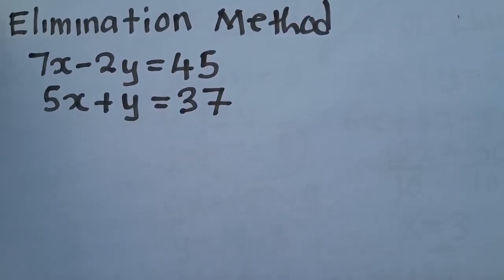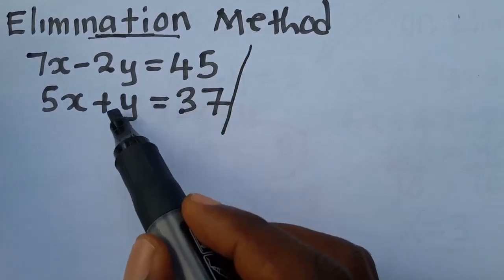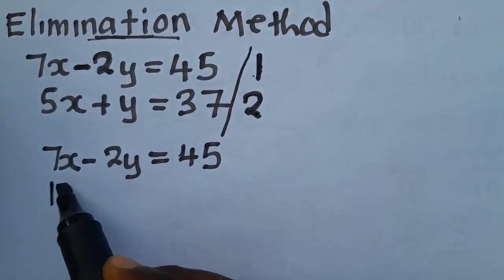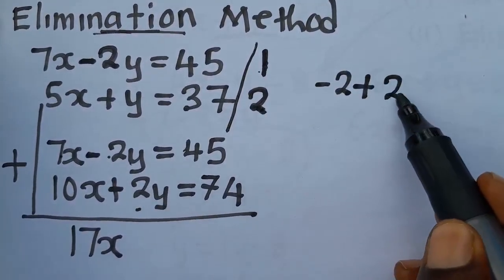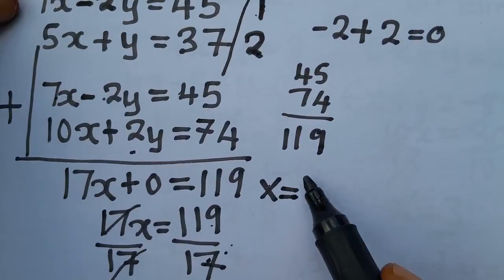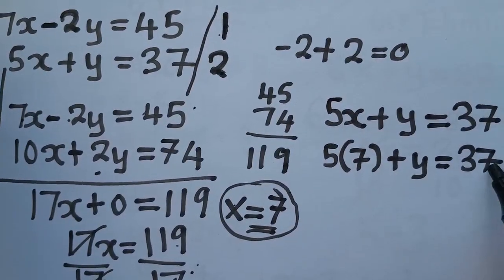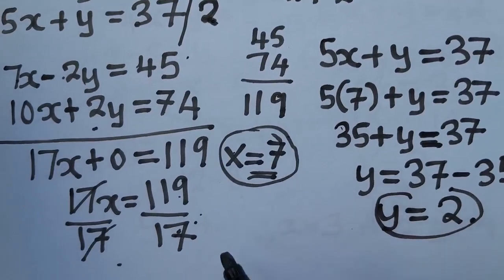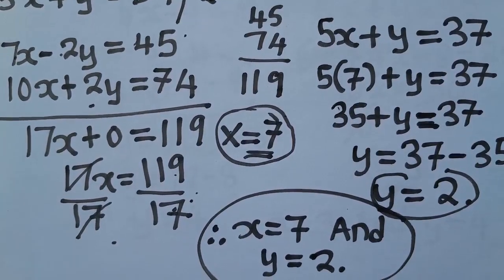Simultaneous Equations || Elimination Method || 2 System Of Equations